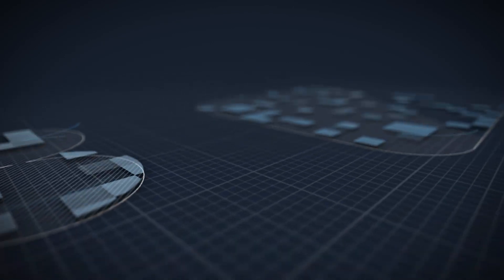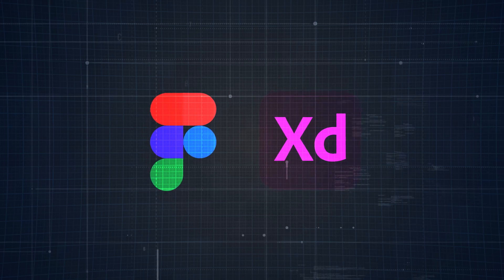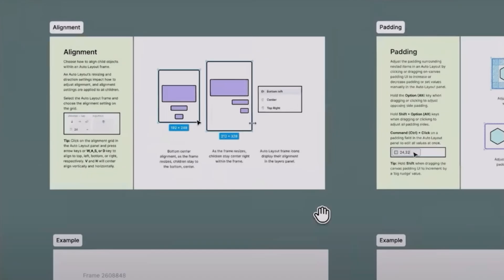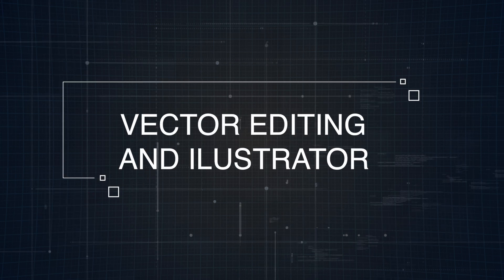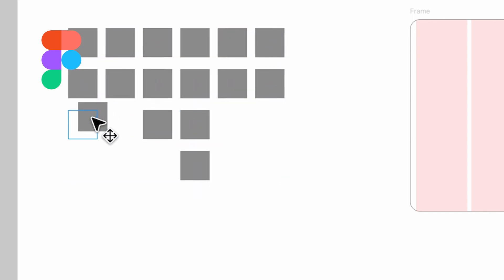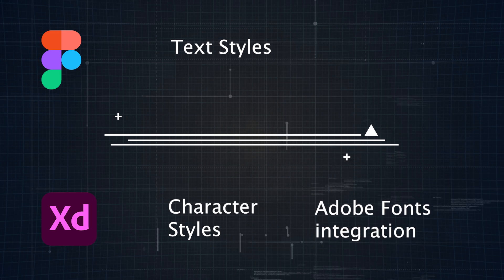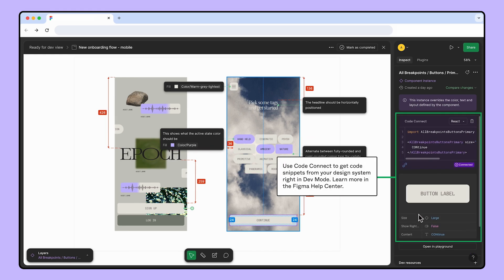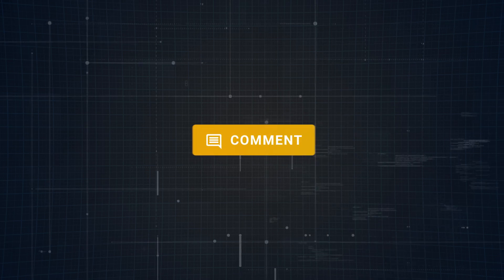Figma vs Adobe XD: Which Design Tool is BETTER?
Join 1,000s of tech & design professionals learning at Zero To Mastery

Figma or Adobe XD: Which one should you choose? 🤔 In this video, we break down the key differences between these two popular design tools so you can pick the right one for your workflow.

⏰ Timestamps ⏰

00:00 Figma vs Adobe XD?
00:27 Overview
01:18 Pricing
01:49 Platform Accessibility
02:19 Designing & Prototyping Features
03:36 Vector Editing & Illustration
04:22 Layout Grids & Constraints
05:16 Typography & Styles
06:07 Plugins & Extensions
06:59 Design Handoff
07:42 Who's Your Winner?